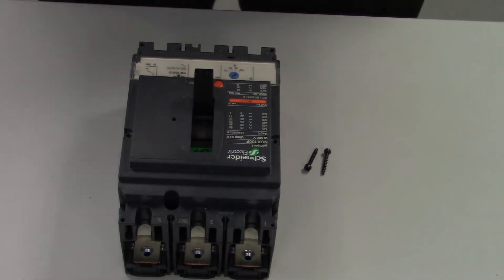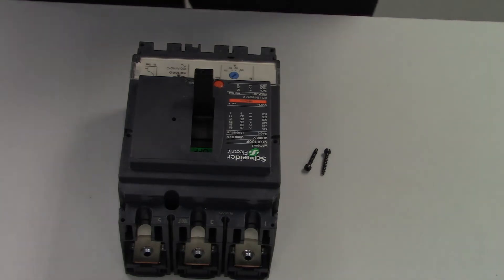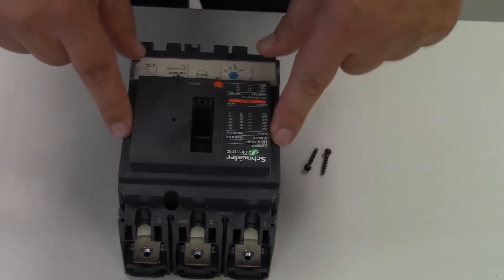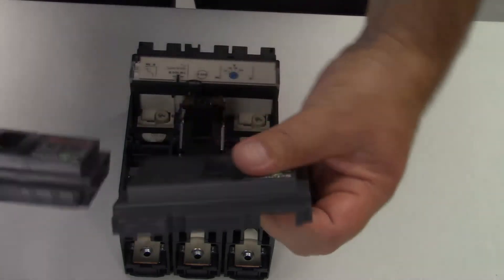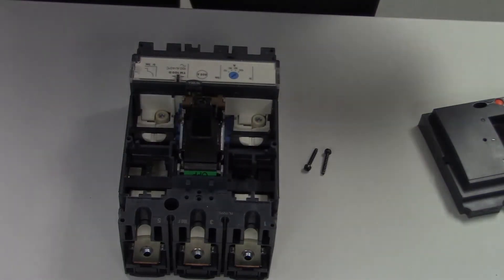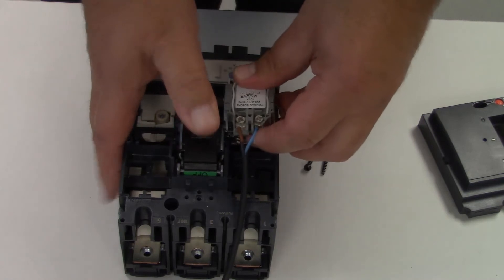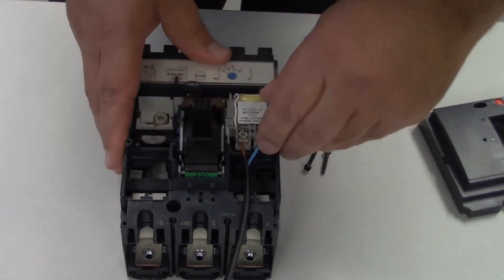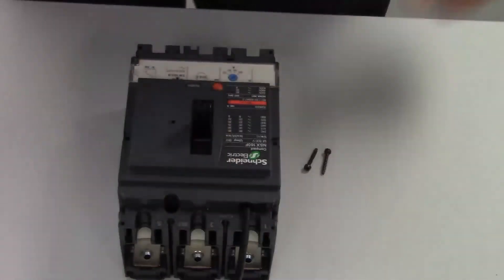How to fit a Undervolt ( MN or a Shunt (MX) in NSX breakers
Video to demonstatate fitting a Undervolt (MX0 or Shunt (MX) in a NSX breaker